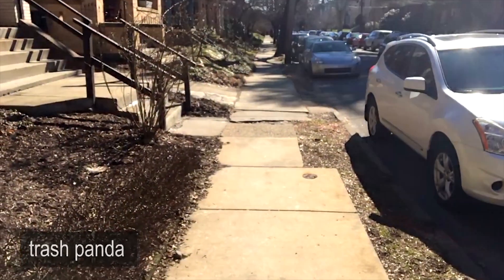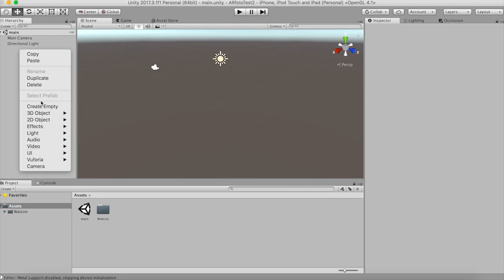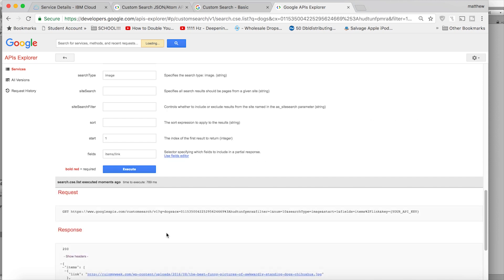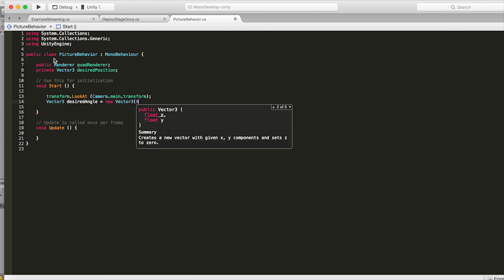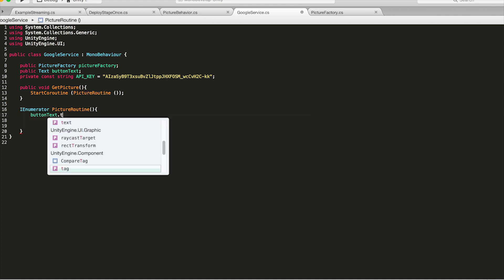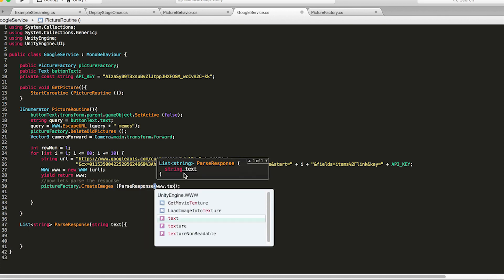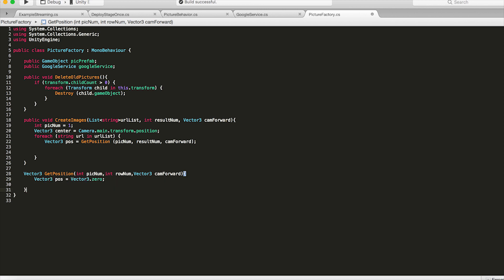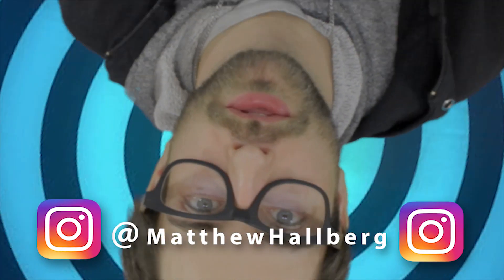Let’s Make A Unity App (MEMES + AR)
In this programming project for beginners we are going to use the new IBM Watson SDK in Unity with Vuforia's ground plane detection and the Google Custom Search API. This app will use the natural language processing of the IBM Watson API to turn our speech to text and search Google for whatever memes we want and then take the URL of the images and apply them to a texture in Unity.